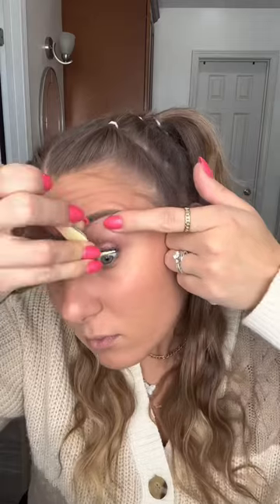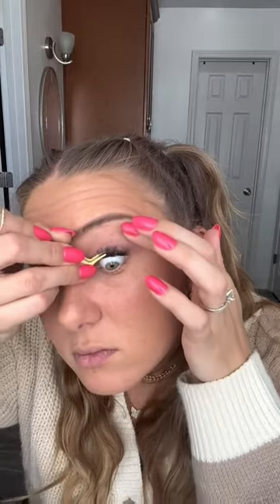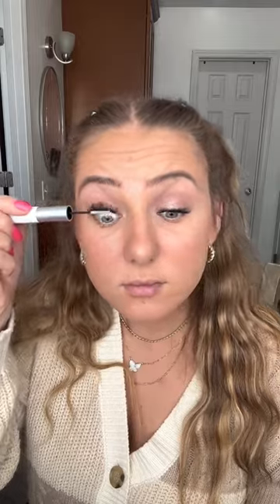Love the final result 🥰